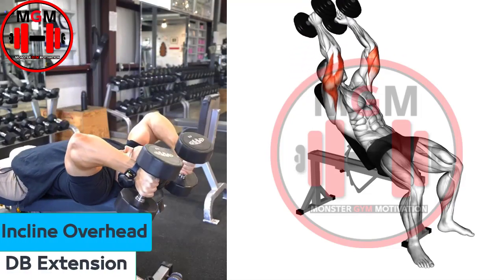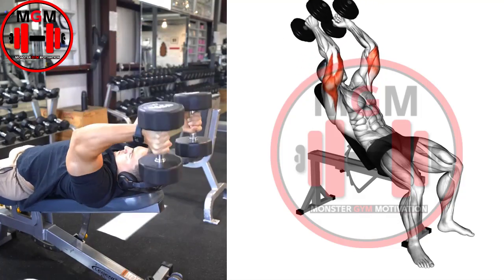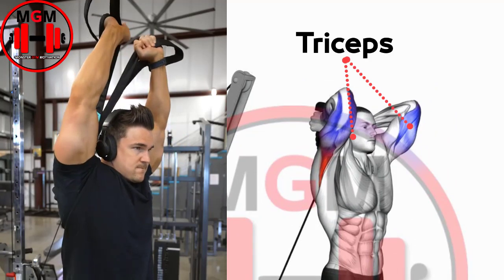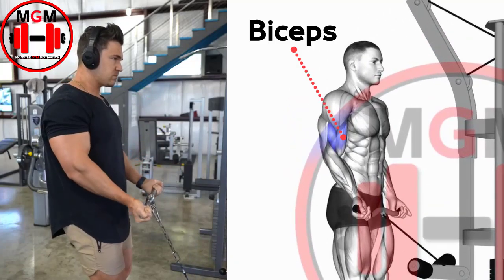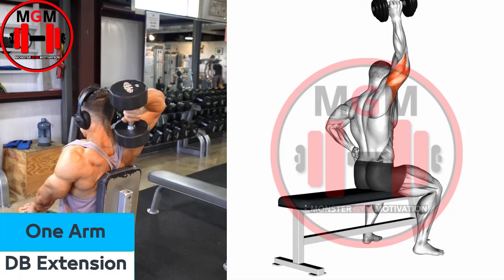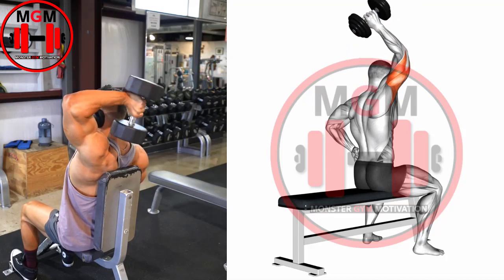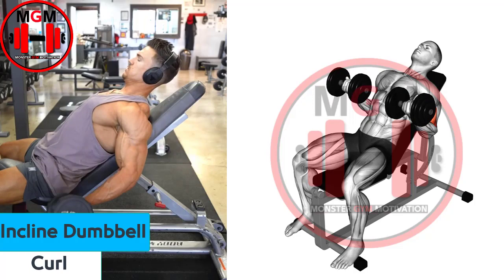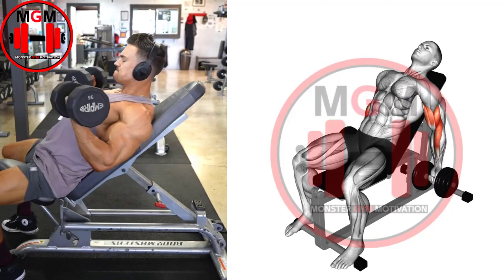How To Make Arms Workout in 3 Min Arms Workout. Biceps,Triceps,Forearms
We Presents To You A Great Workout Arms Exercises. Which is Effective And Benificial For Beginners. In this Video Im going To represents Whole Biceps & Triceps And Forearm. In Home And Gym. With Dumbbells And Barbell And Cable Workout.